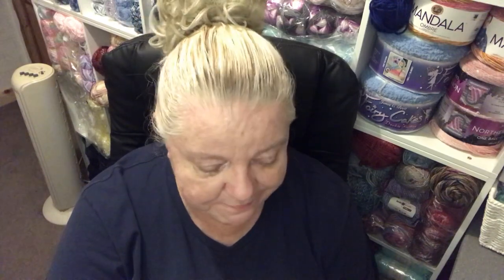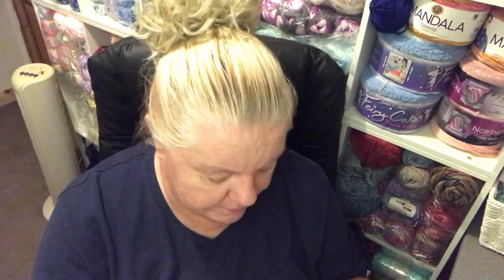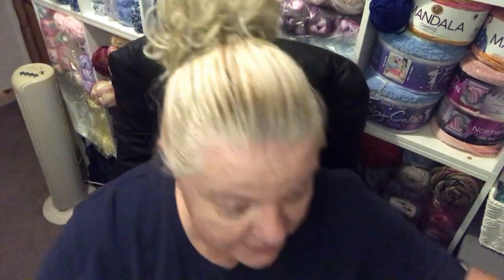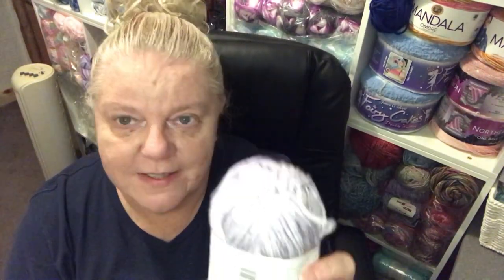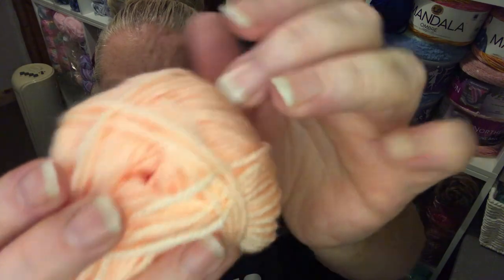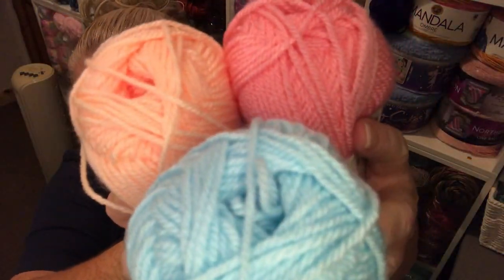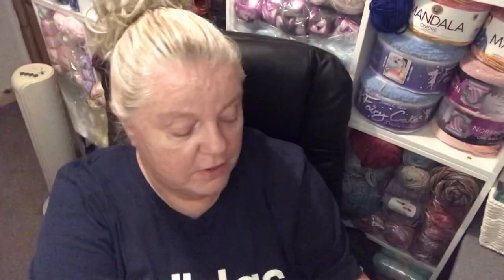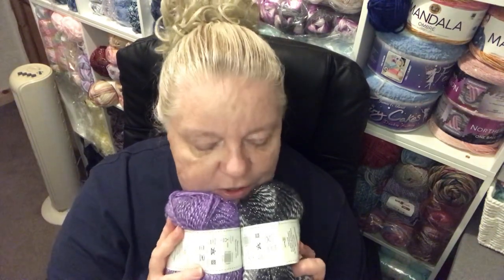Hobby Craft Show & Tell the Yarns that Followed me Home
Shopping at Hobby Craft there were some empty shelves BUT there were some fabulous new yarns and colours. So what ones made it into the final cut. WHAT fabulous squishies made it into the Yarn Haul?

thank you for your support love to all